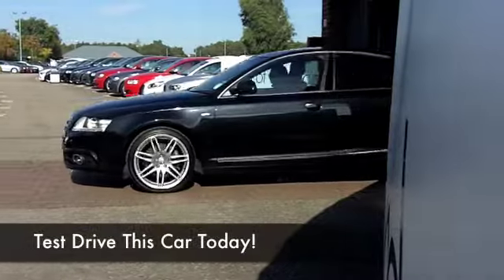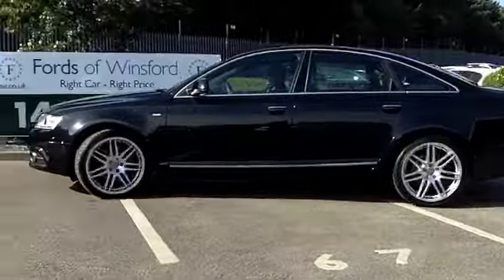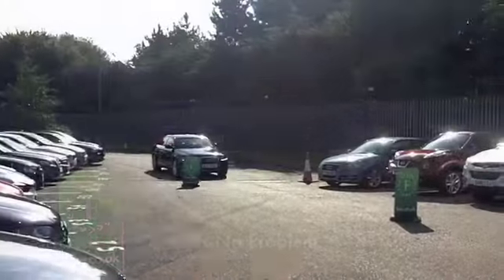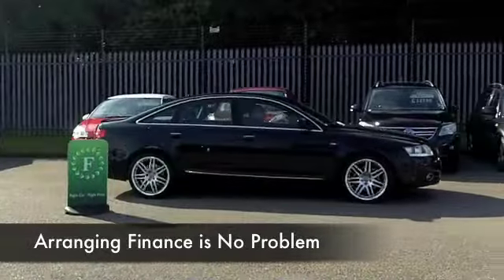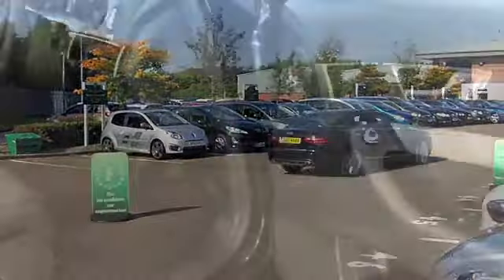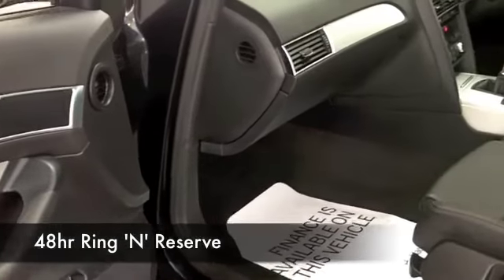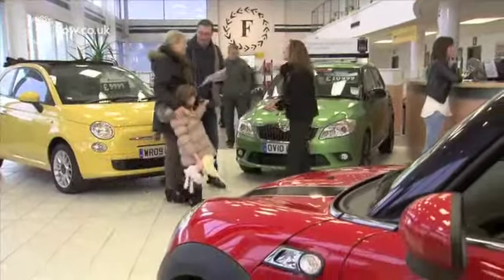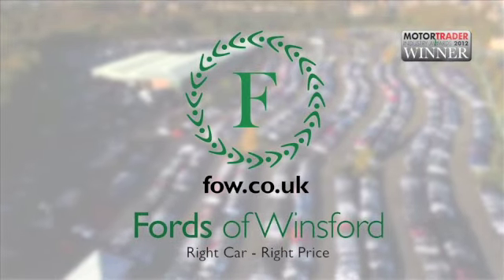AUDI A6 SALOON SPECIAL EDITIONS (2010) 2.0 TDI 170 LE MANS 4DR - AXZ4689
DETAILS:
First registered: 04/10/2010
Current mileage: 33490
Registration: AXZ4689
Colour: BLACK

FEATURES:
all round electric windows, remote central locking, all leather interior, all round airbags, climate control, pas, abs, alloy wheels, metallic paint, cd-6 multichanger, heated seats, traction control, parking control, satellite navigation, hand book present, cruise control, bluetoot

This used car is for sale at Fords of Winsford Car Supermarket in Cheshire, UK